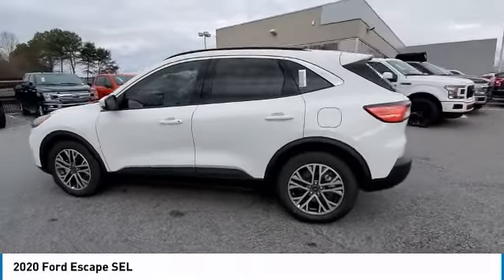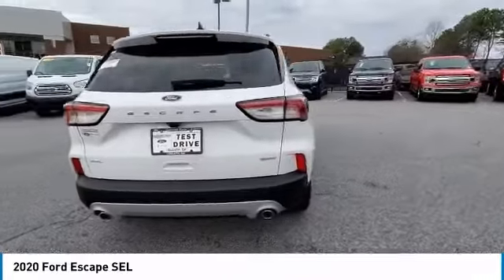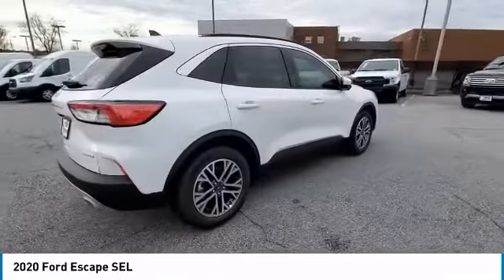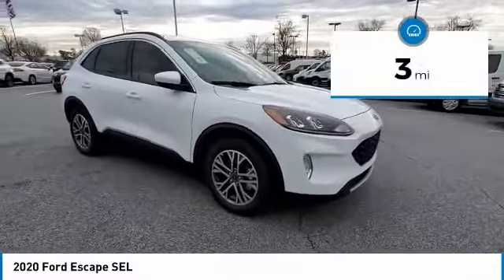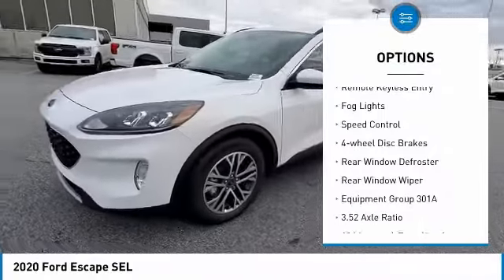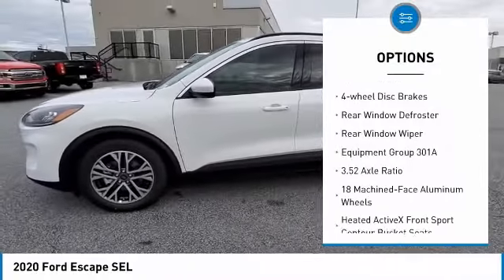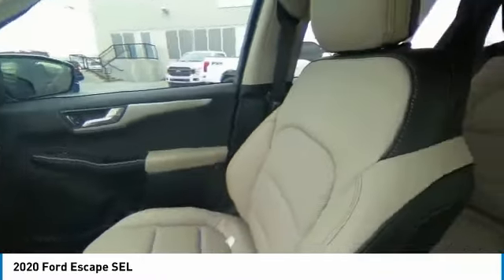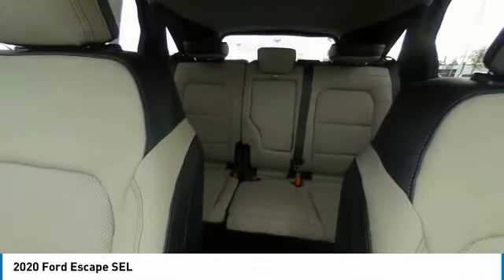2020 Ford Escape LUA82885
2020 Ford Escape SEL

3230 Satellite Blvd.

$4,131 off MSRP! Oxford White 2020 Ford Escape SEL FWD 8-Speed Automatic EcoBoost 1.5L I4 GTDi DOHC Turbocharged VCTbrbr27/33 City/Highway MPG Price includes: $1500 - Retail Customer Cash. Exp. 03/31/2020 $500 - Retail Bonus Customer Cash. Exp. 03/31/2020